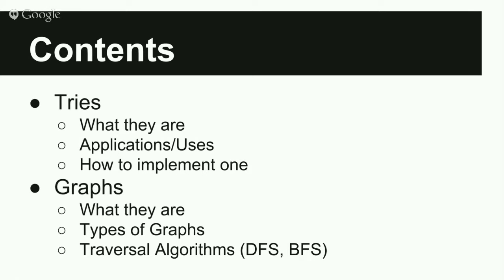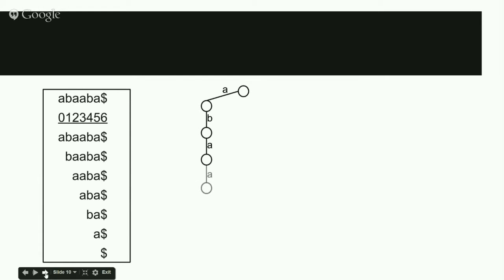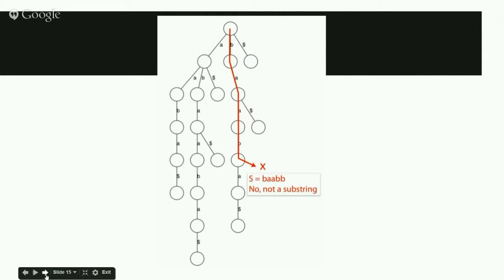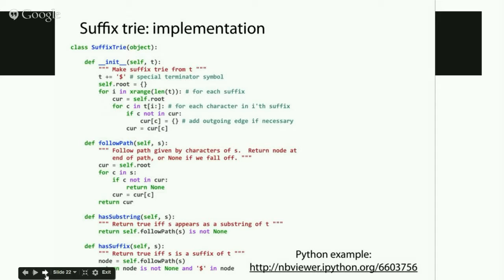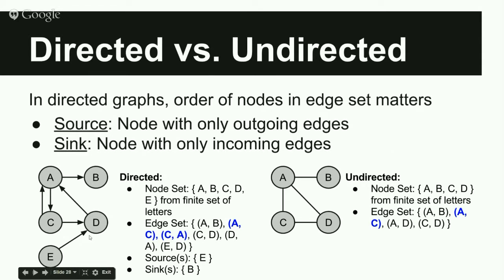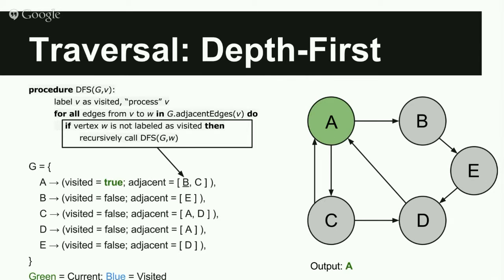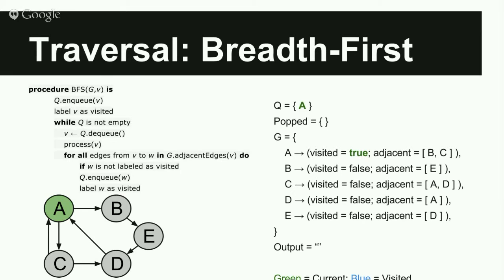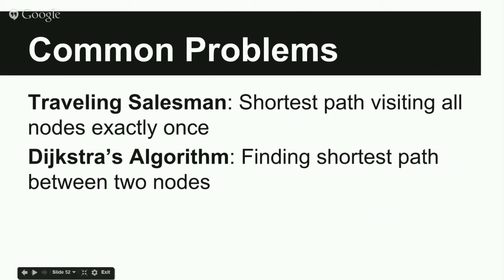Tries and Graphs (Edited)